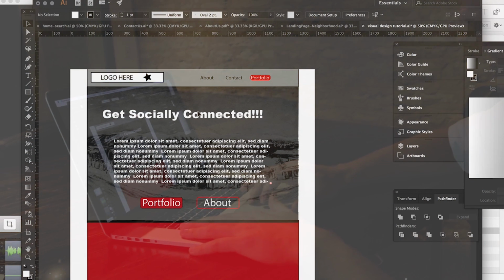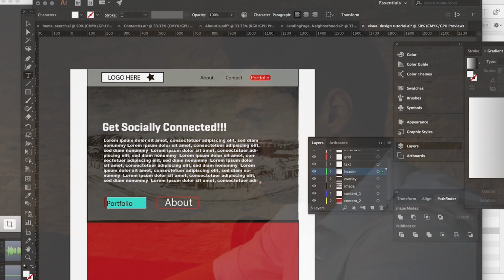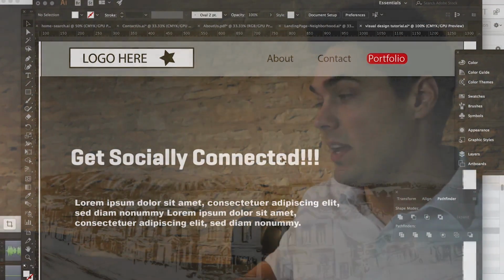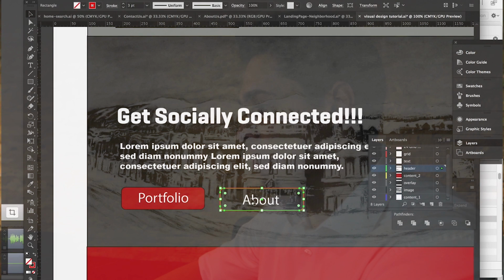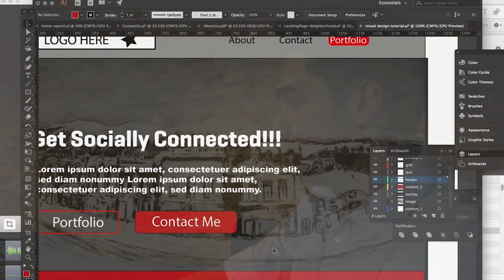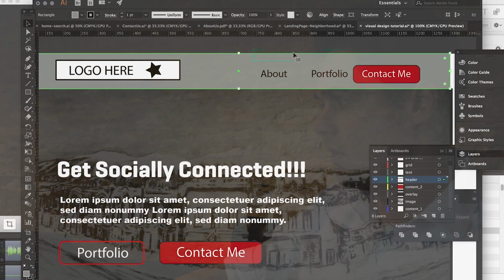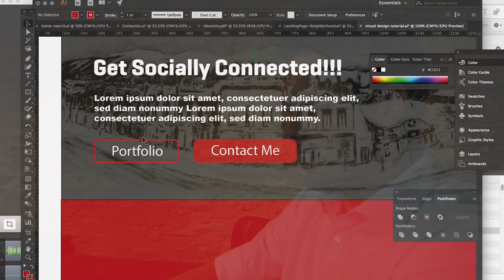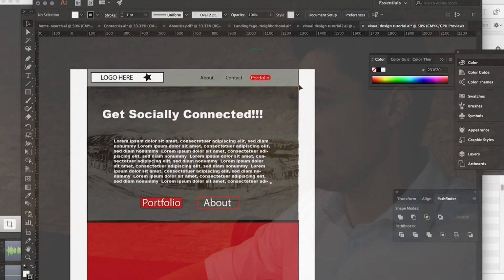Tips On Editing Your First Visual Design - Web Design Tutorial For Beginners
I review the work of a student who has followed my last tutorial (How To Do For Your First Visual Design for Web Design – Web Design Tutorial for Beginners ). I provide advice on making an effective design and tips on how to improve your existing design.

"Don't Make Me Think" by Steven Krug